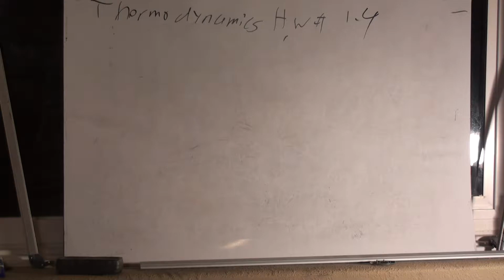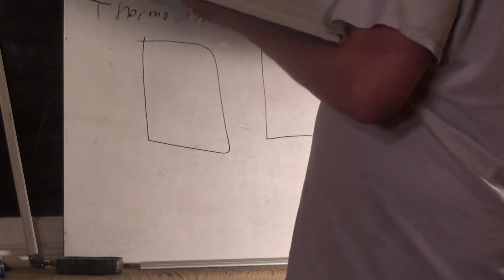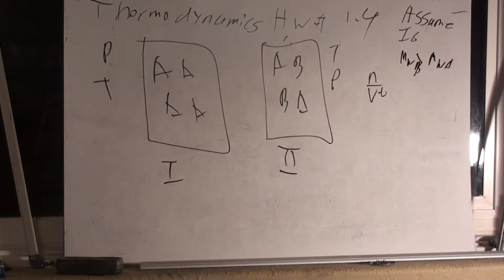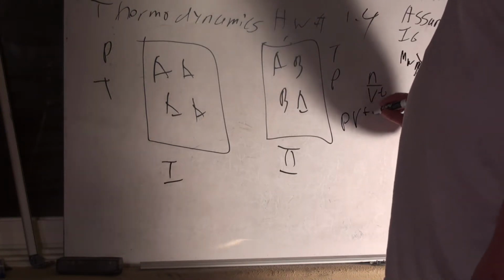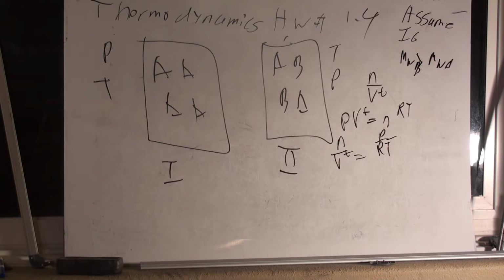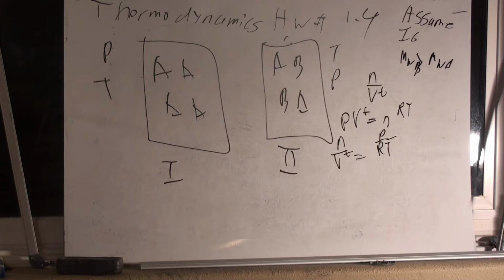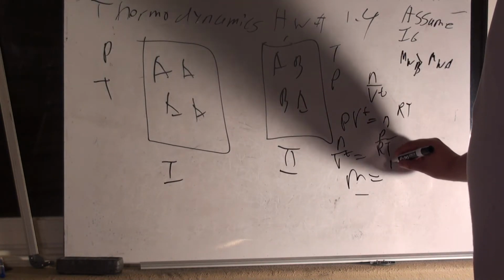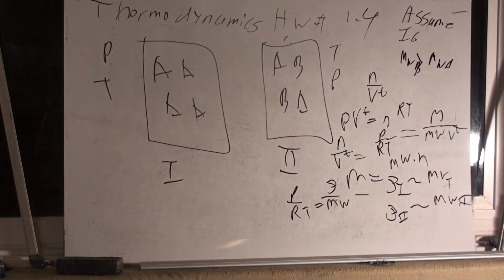thermodynamics homework 1-4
HW 1 is on pure properties, steam table calculations, phase diagrams, equations of state, and molecular perspectives.  This problem is from Koretsky 1.15